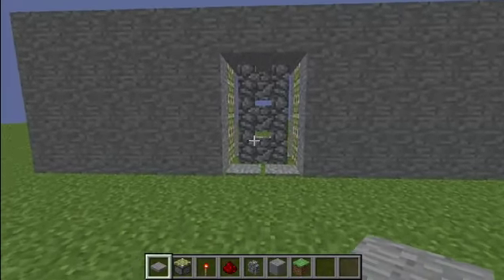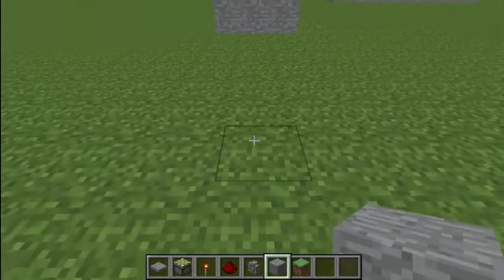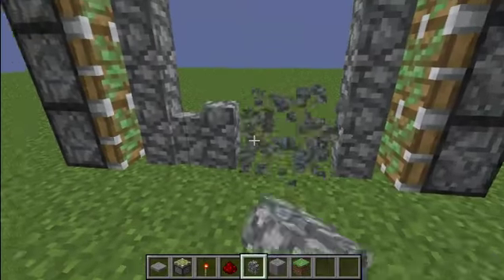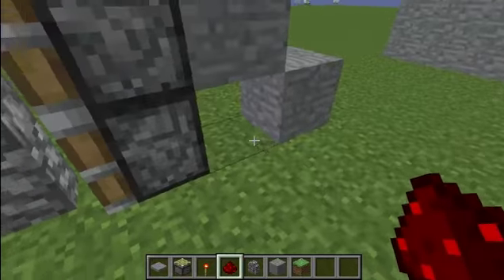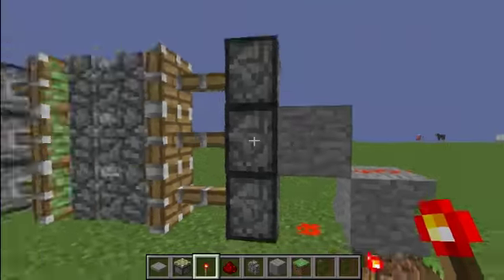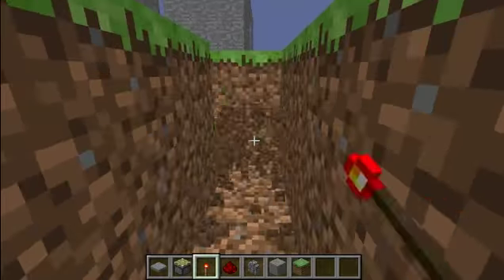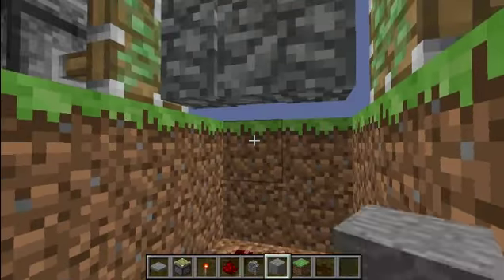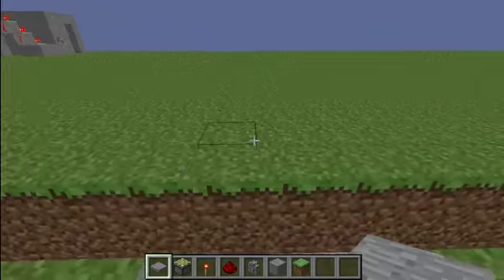Redstone Tutorials | 2x3 Piston Door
Not very much redstone required :D